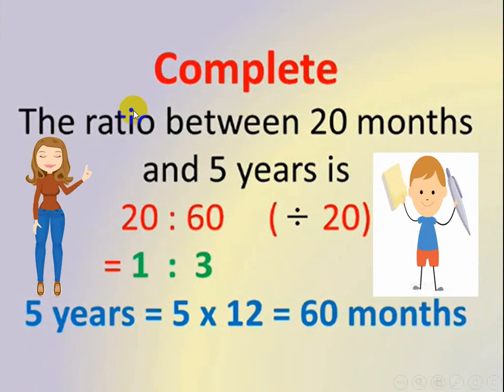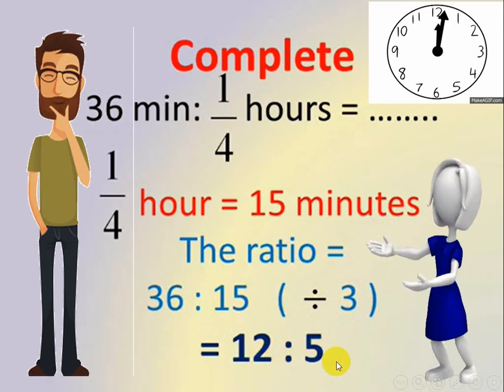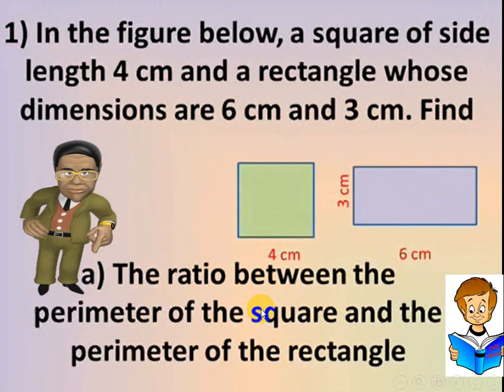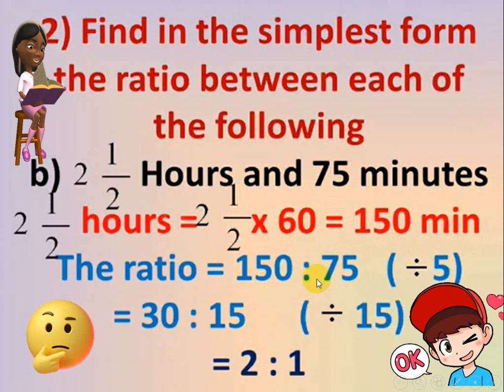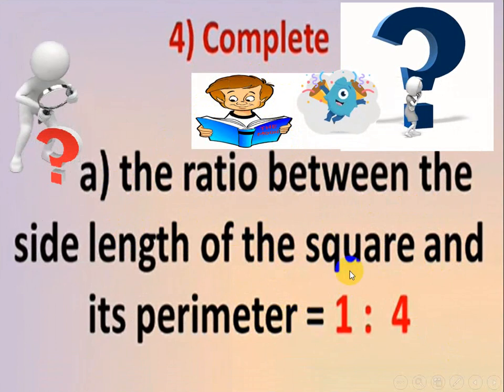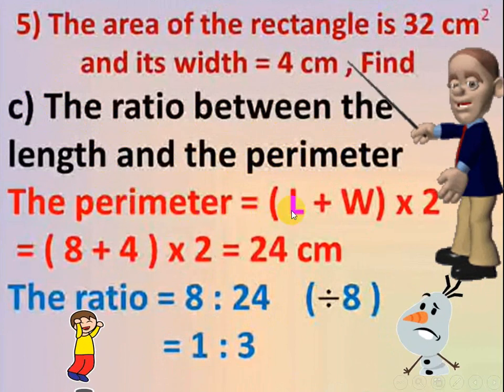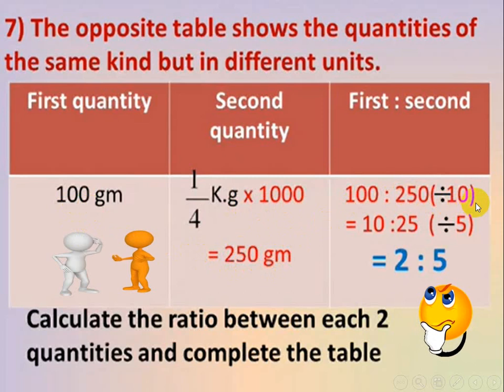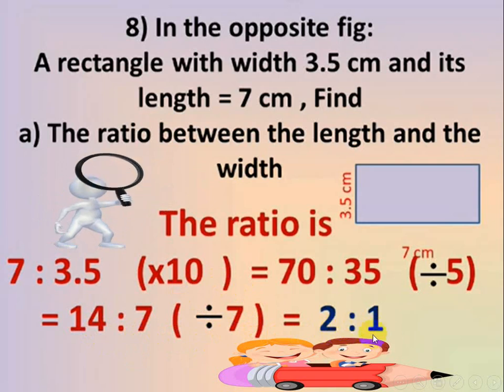lesson 2 properties of ratio